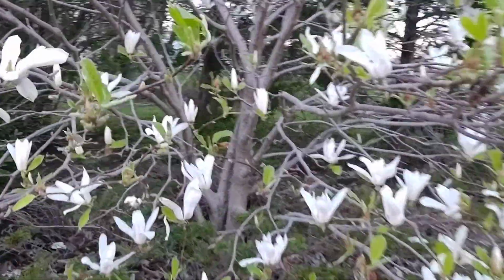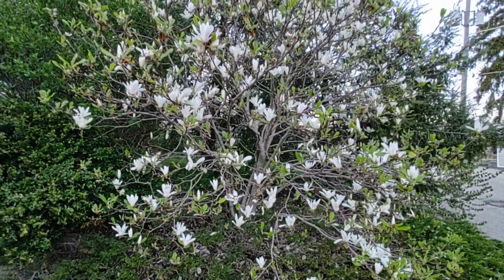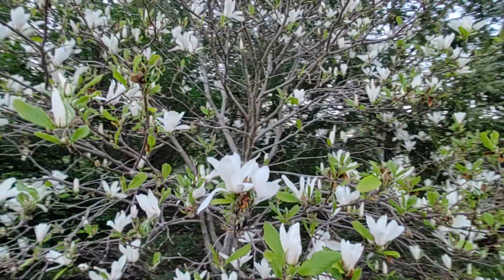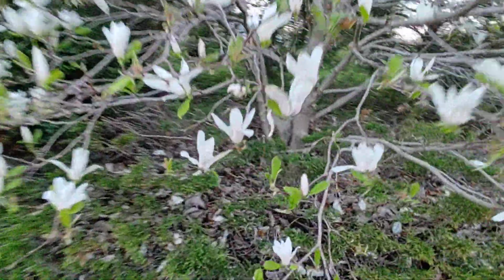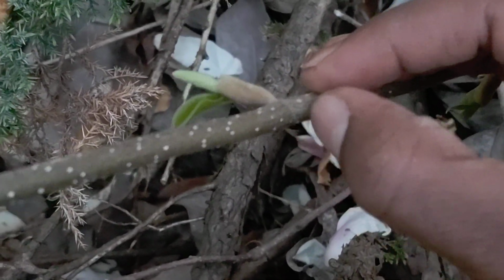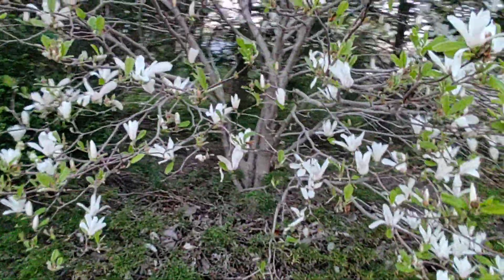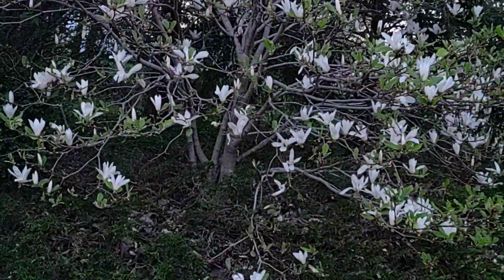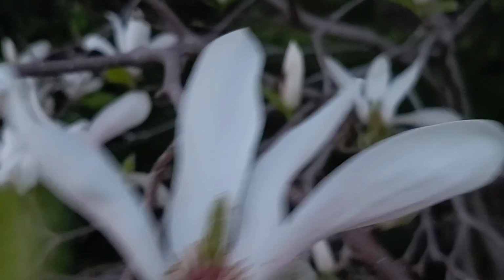De Majestic Magnolia, Is a Sight to Behold!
From a Rootstem to a growing tree, this Magnolia plant is around 7 years ago I planted this tiny piece of Rootstem. now to see the beauty of it, is a joy.